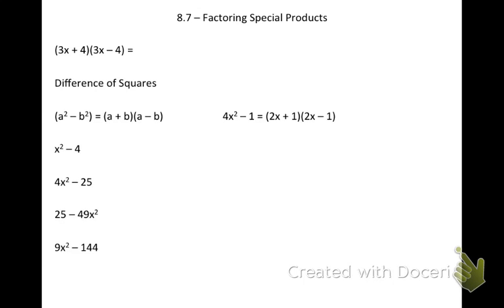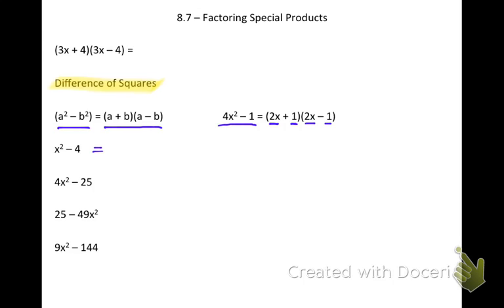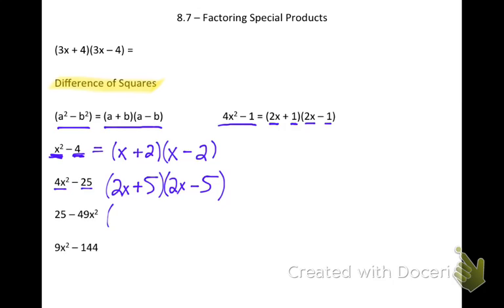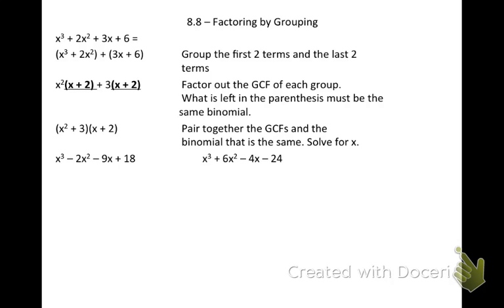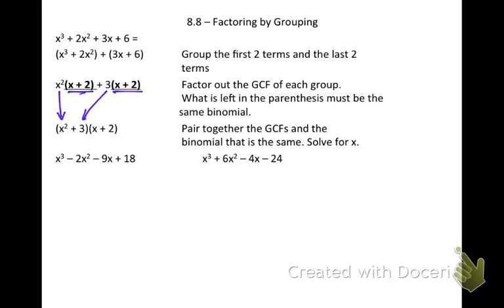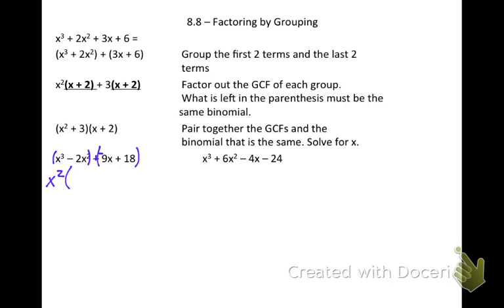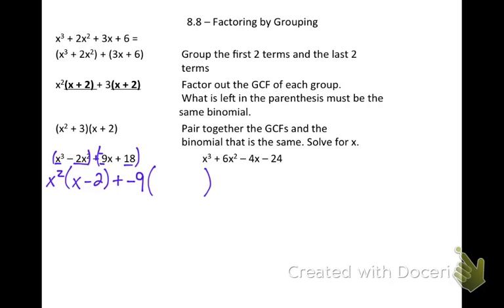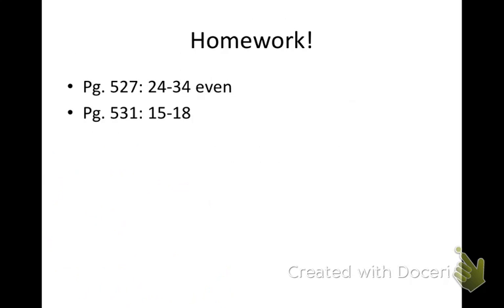Algebra 1 - 8.7 & 8.8